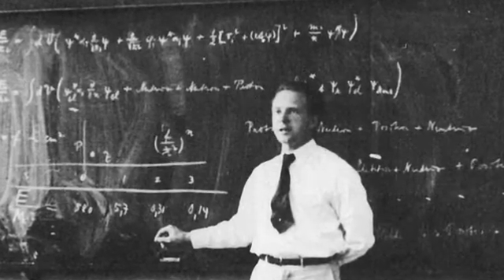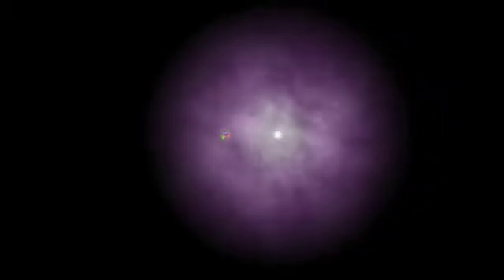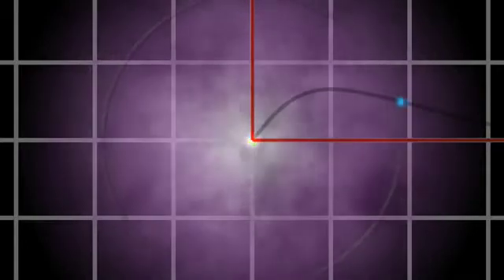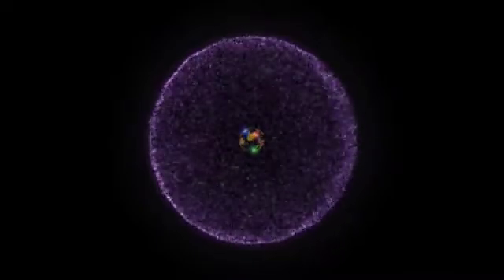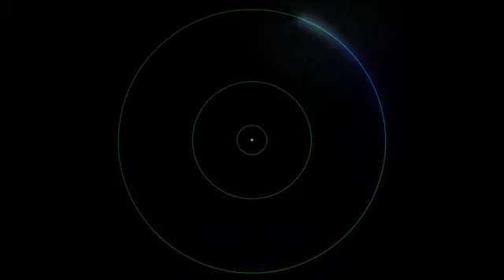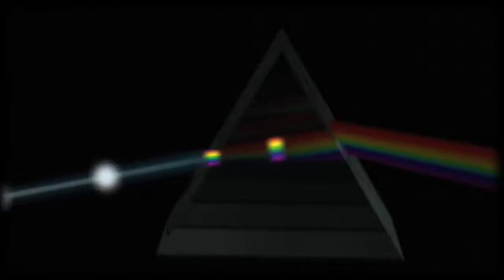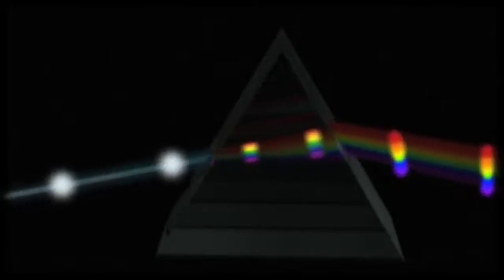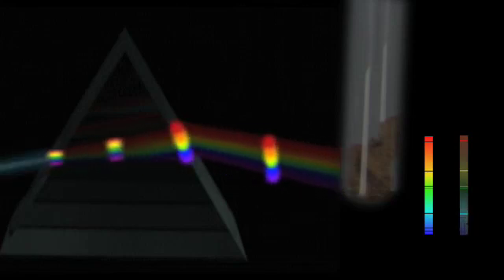Quantum Mechanics 4 of 6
Once you learn to think beyond linear existence quantum mechanics is easy! A fine documentary from the Cassiopeia Project